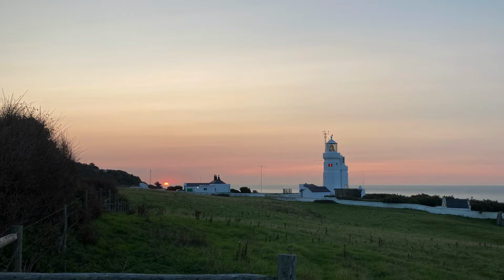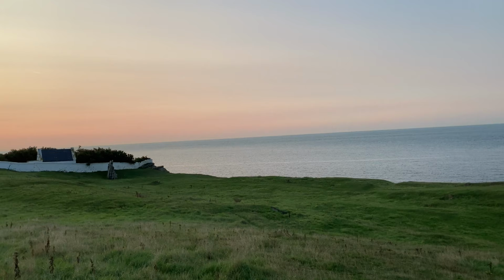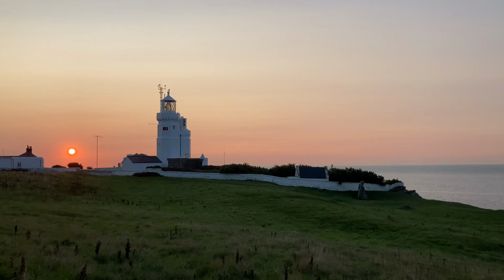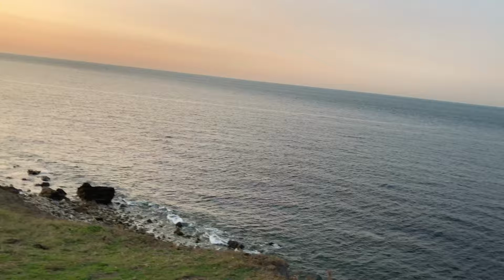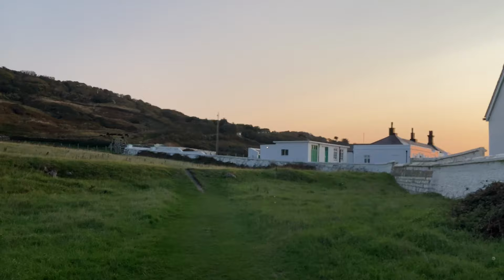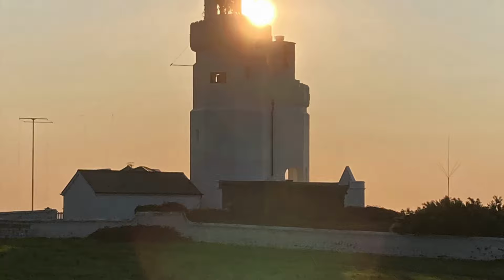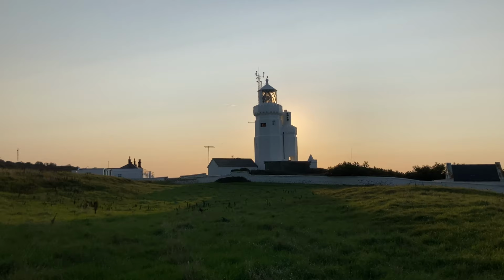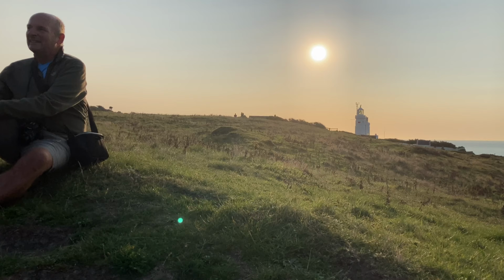Sunrise at St Catherine’s Lighthouse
An attempt to get some nice pictures of the sunrise at St Catherine’s Point on the Isle of Wight, UK,